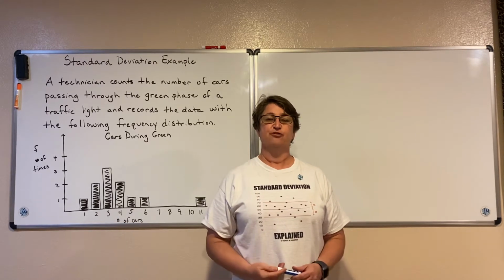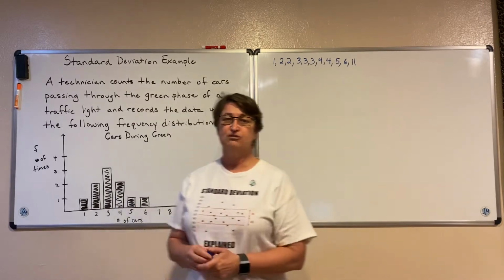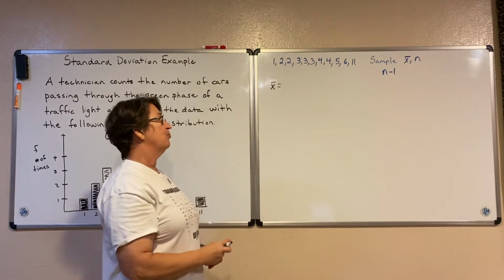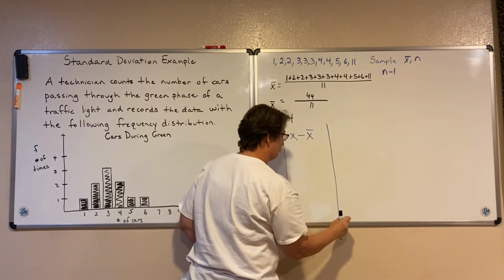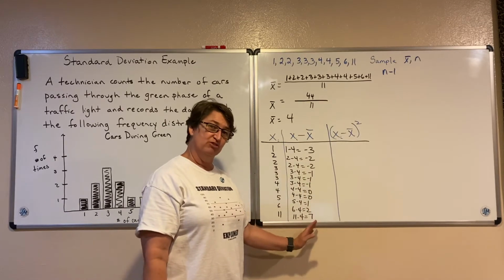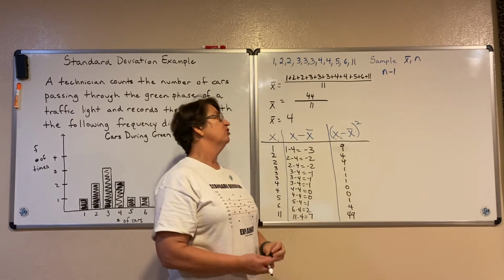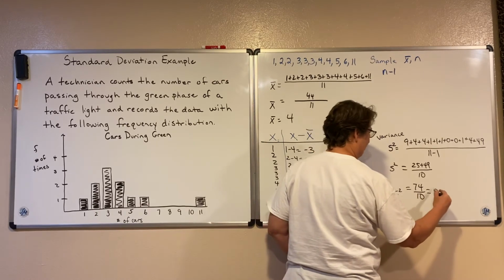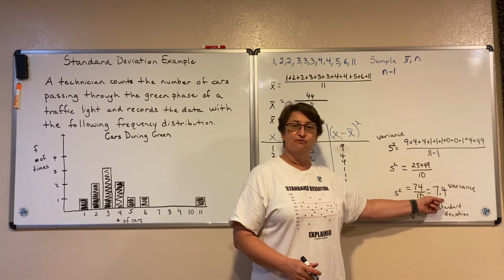Standard Deviation Example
Find the standard deviation from data